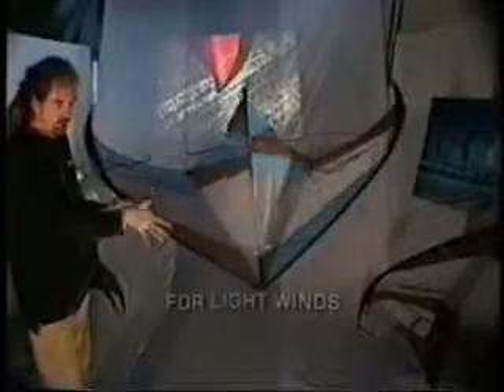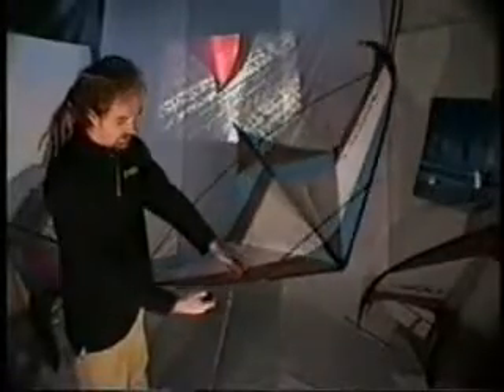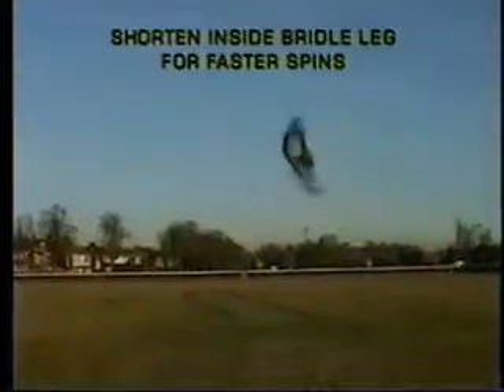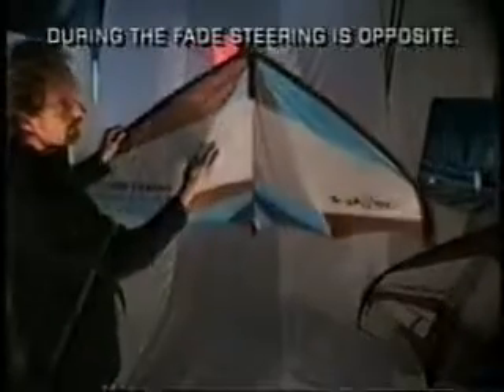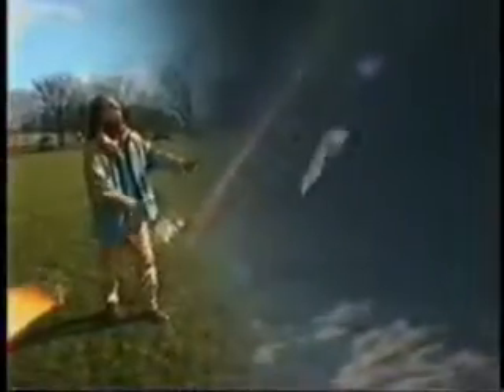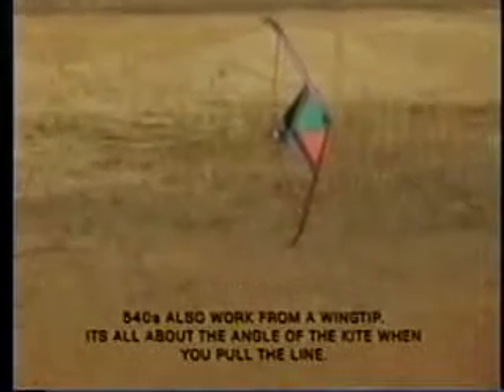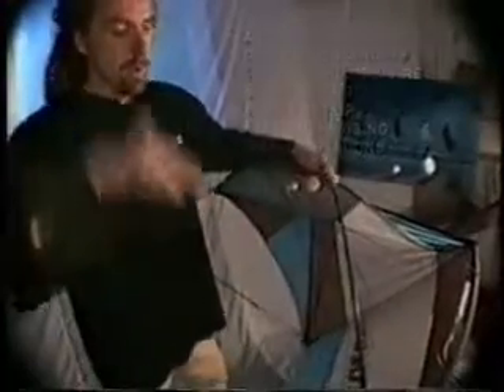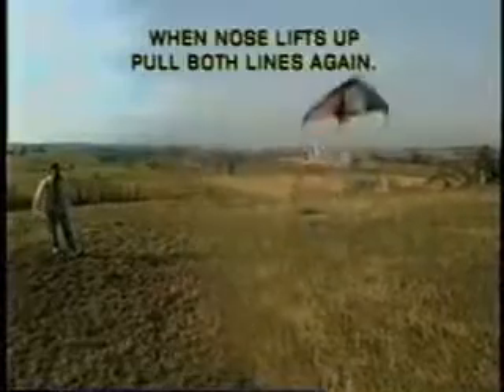Stranger Level 7 Instructional Videoo